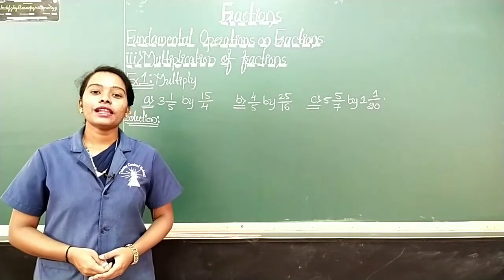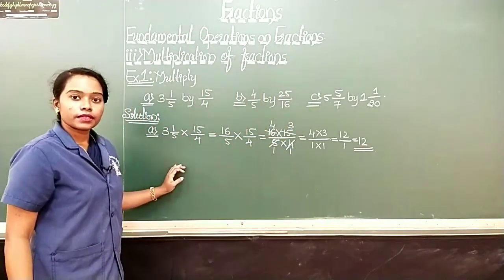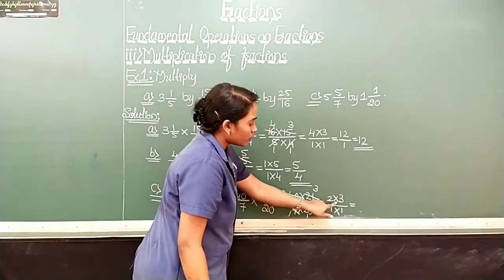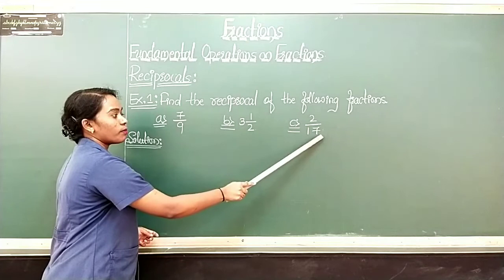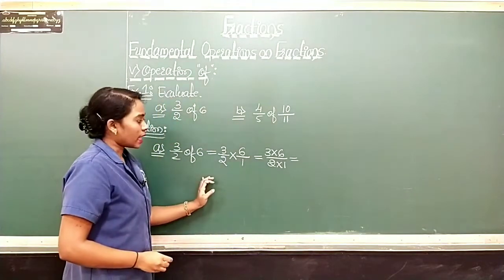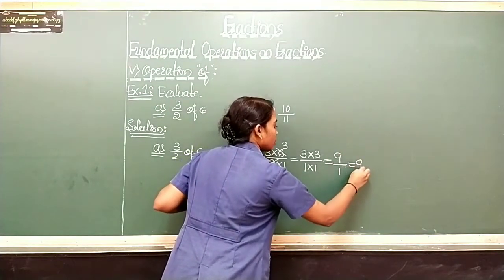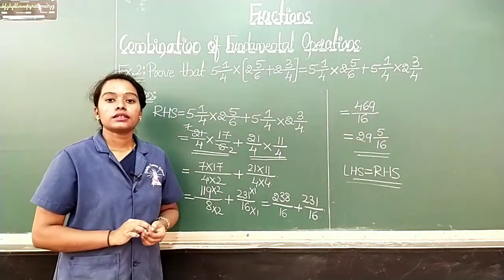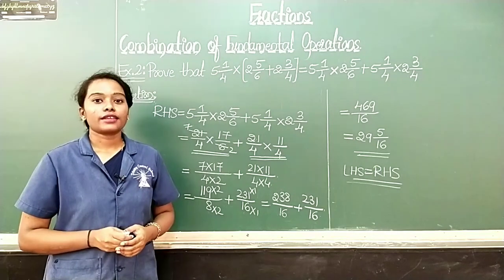Trinity - Mathematics - Fractions Part 6 by Ms Ruksar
Mathematics - Fractions Part 6